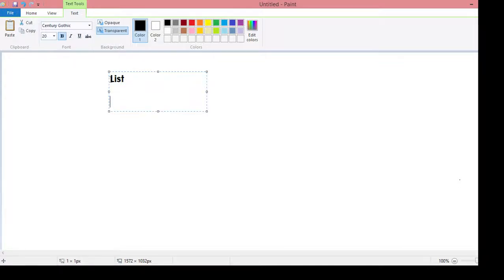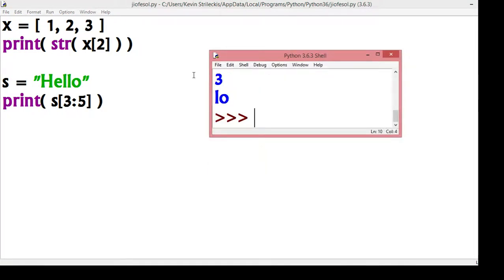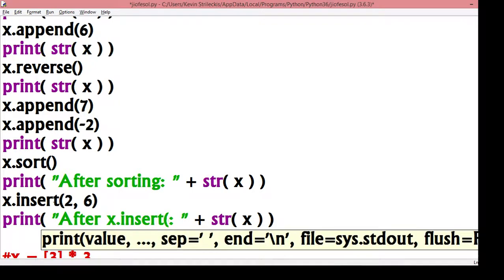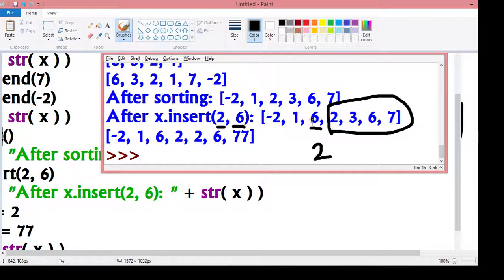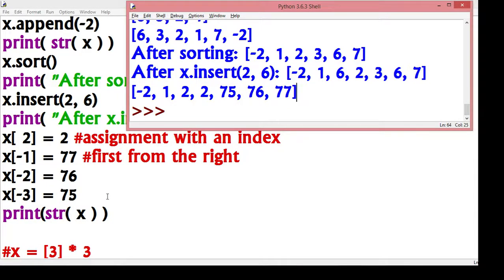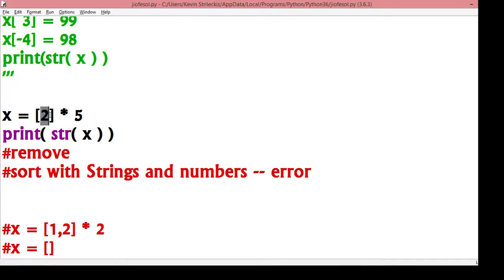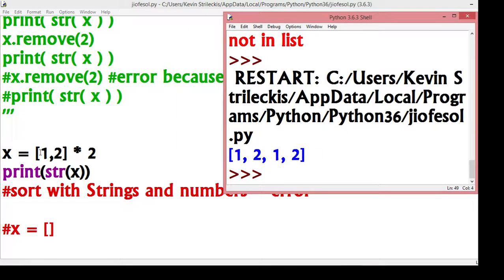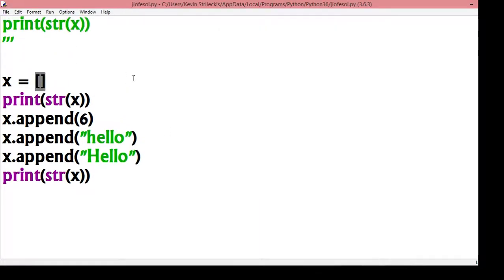Python Daily-ish - Lists in Python